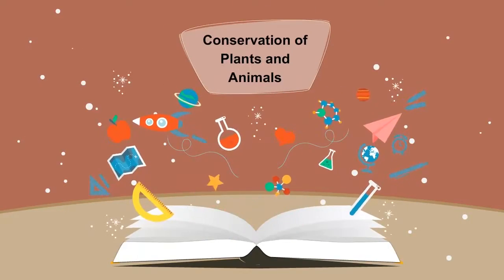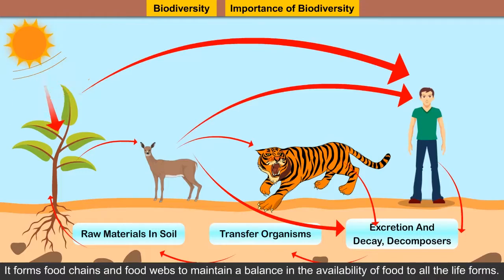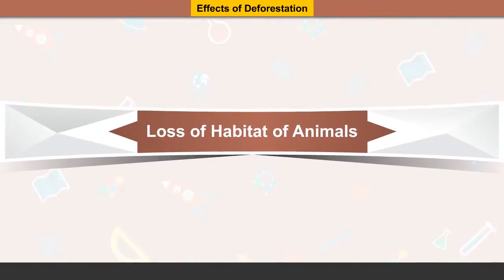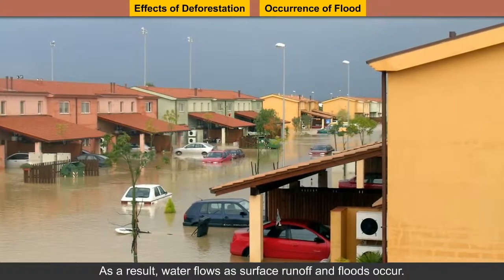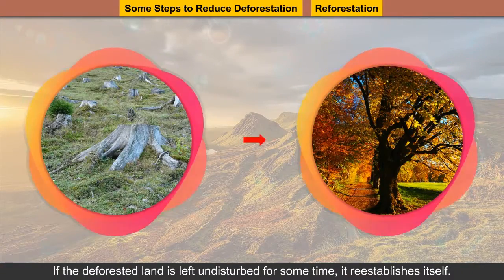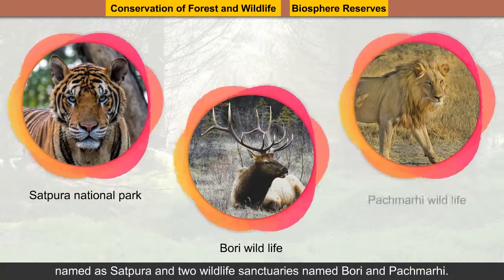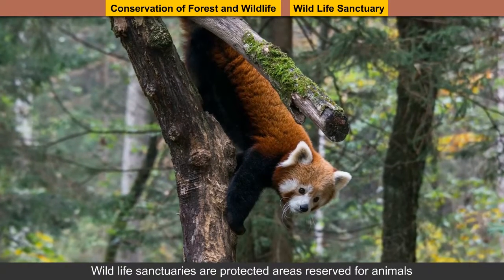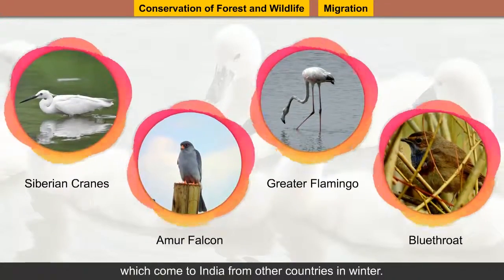Ch-7_Conservation of Plants and Animals_Book-8_Know Your Science